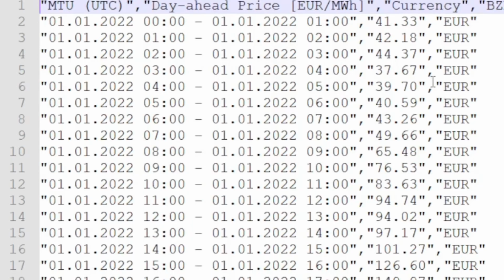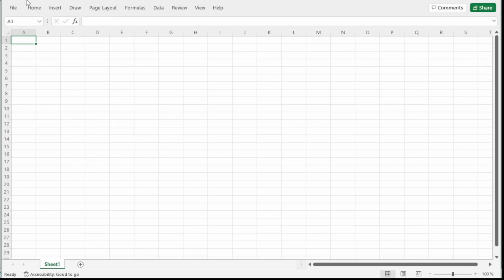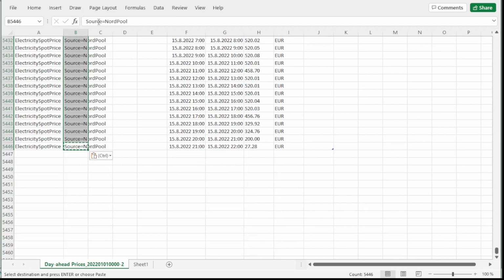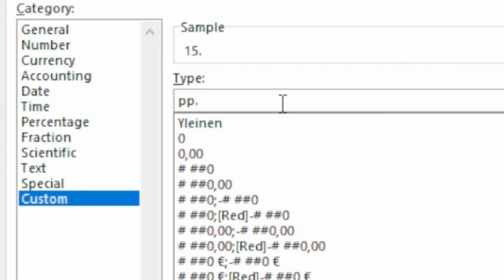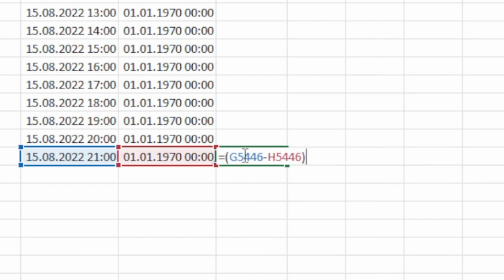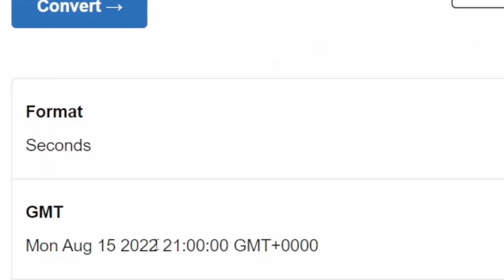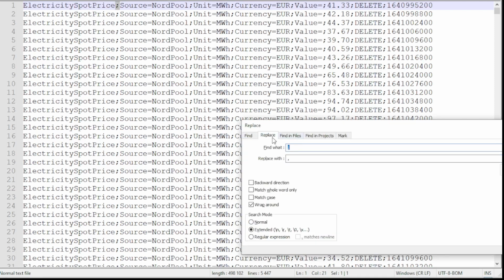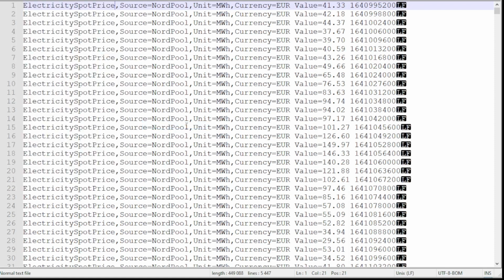Smart home: Nord Pool day-ahead prices (2 of 3) | data transform for InfluxDB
Part 2 - a mini tutorial on how to transform historical spot price hourly market data into a suitable format for importing into InfluxDB running on Home Assistant.